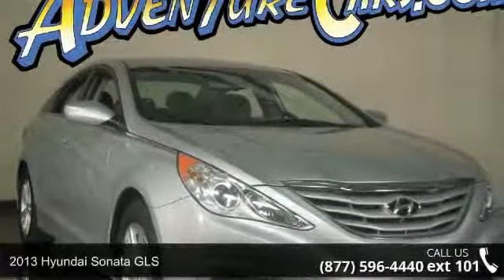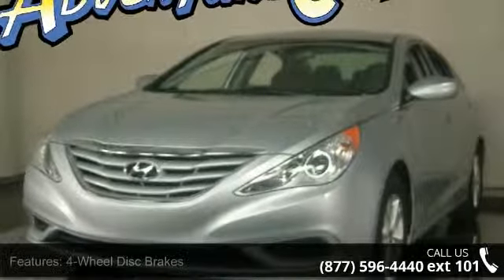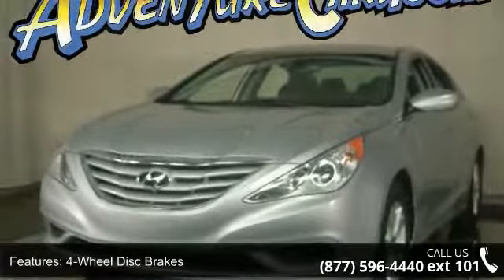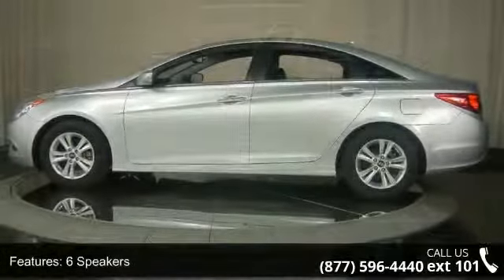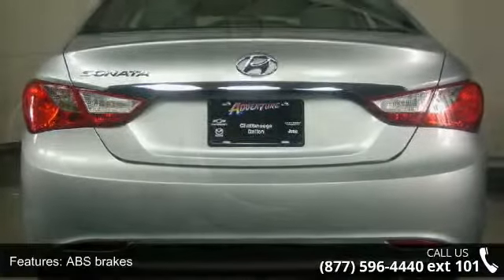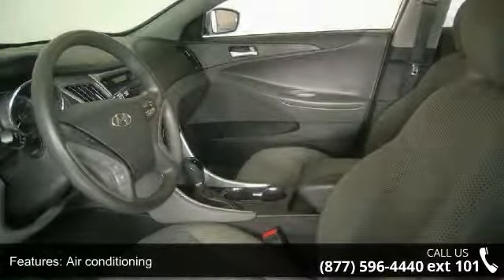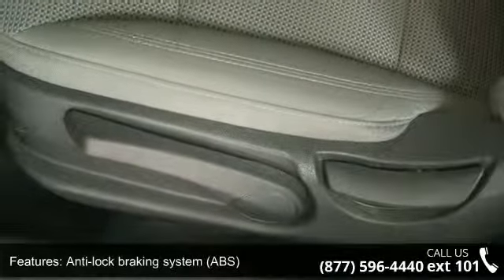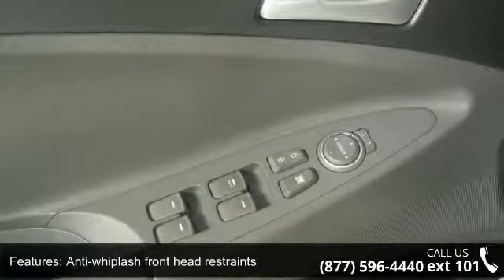2013 Hyundai Sonata GLS - Adventure Chevrolet Chrysler Je...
You've found the Best Value on the web! If another dealer's price LOOKS lower, it is NOT. We add NO dealer FEES or DOC FEES. On new vehicles We GUARANTEE the LOWEST ADVERTISED price (after other dealers deceptive dealer fees) and back it up with our 120% Price Guarantee! On used we simply guarantee the best VALUE in 100 miles. Plus we include Priority Service for life, and Lifetime warranty on all new vehicles and a comprehensive bumper to bumper warranty on all used. Confused about which vehicle to buy? Well look no further than this wonderful 2013 Hyundai Sonata. It is nicely equipped with features such as ABS brakes, Air Conditioning, Anti-Lock Braking System (ABS), Bluetooth Hands-Free Phone System, CD player, Delay-off headlights, Electronic Stability Control, Emergency communication system, Gray w/Premium Cloth Seating Surfaces, Heated Mirrors, Illuminated entry, Low tire pressure warnin... read more